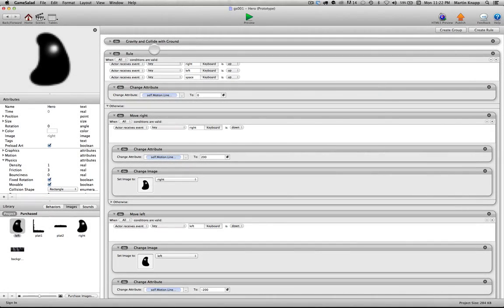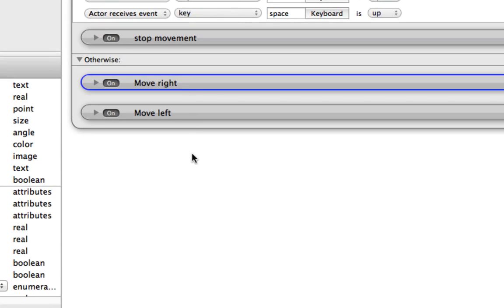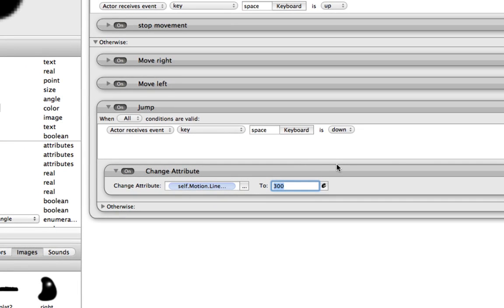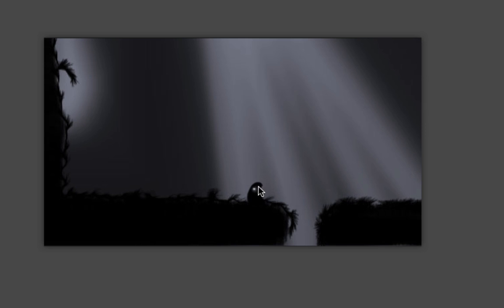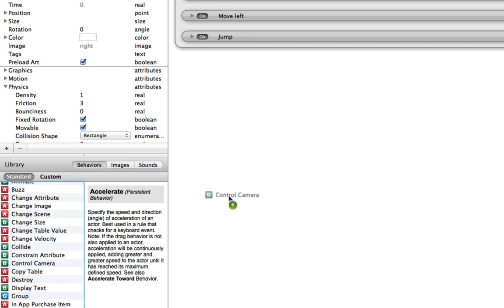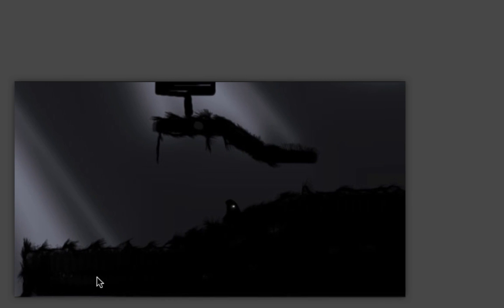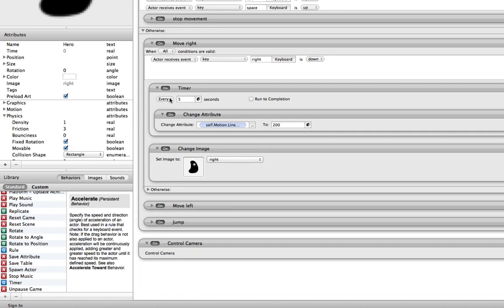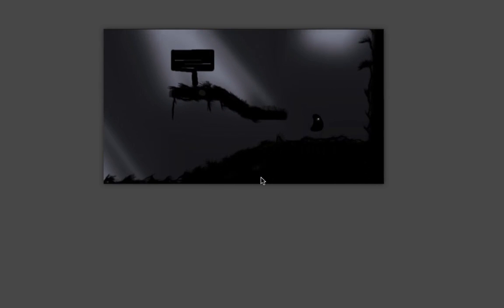10 CREATING THE JUMP MACHANIC